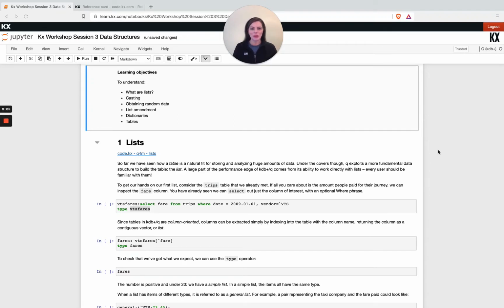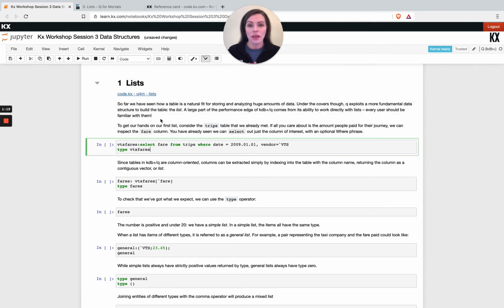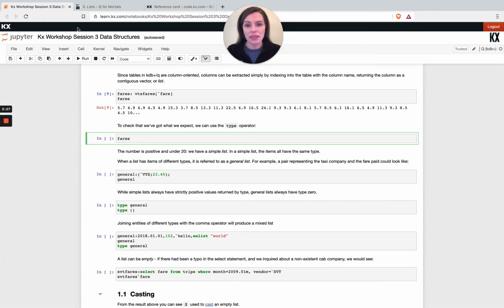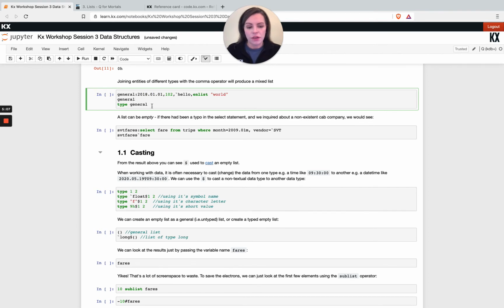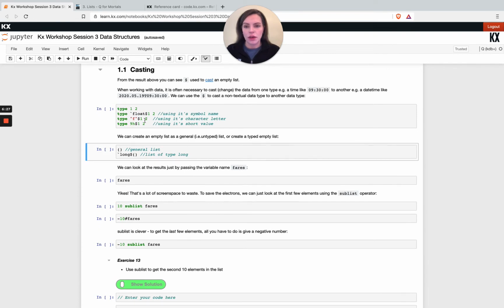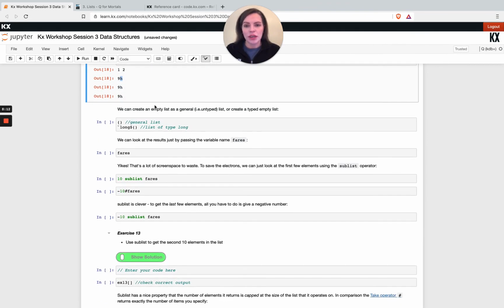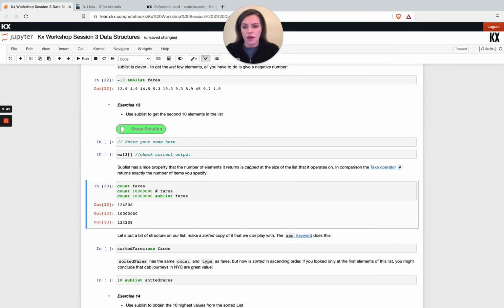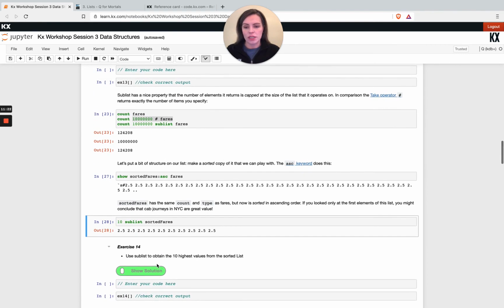Intro to kdb | Data Structures | Lists Overview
This is the first video on data stuctures in the Intro to kdb series, and focuses on lists and casting